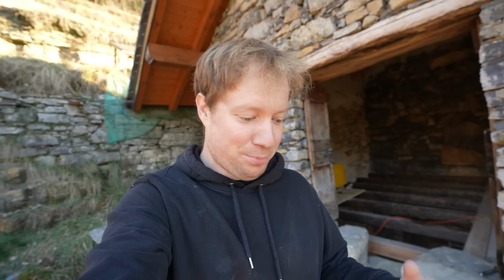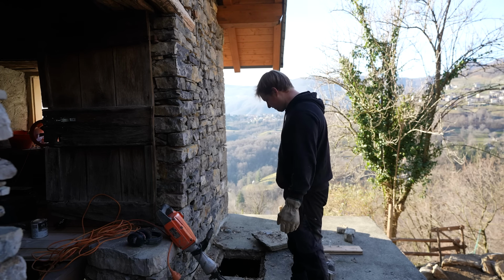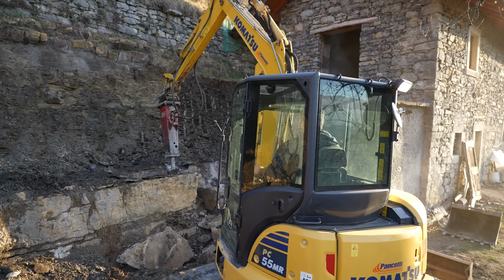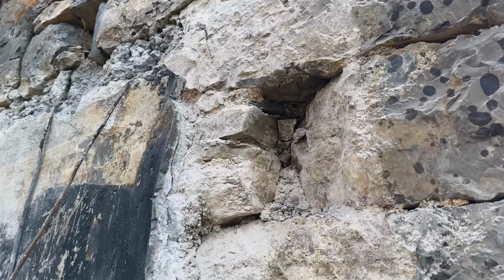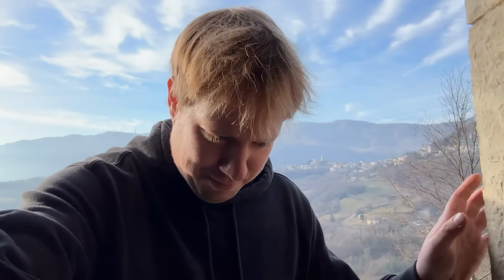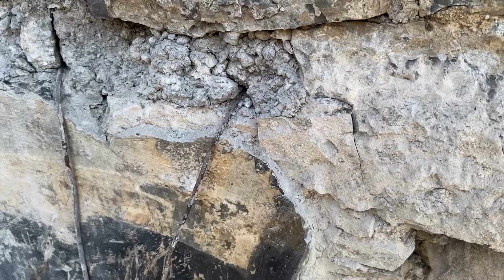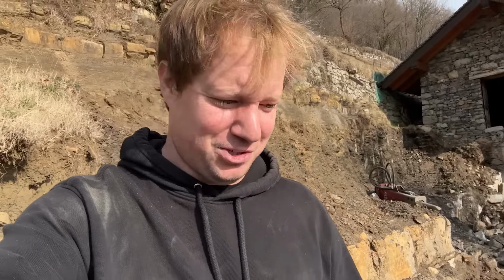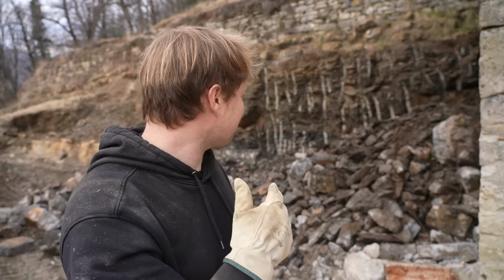KNOCKING DOWN Part of Our House (Italian stone cabin renovation)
Renovating a stone cabin in the mountains is not a straight forward process. Often times it's 1 step backwards for 2 steps forwards. And that is the case this week as we begin knocking down a portion of our stone cabin.